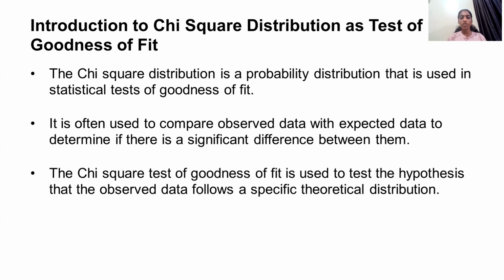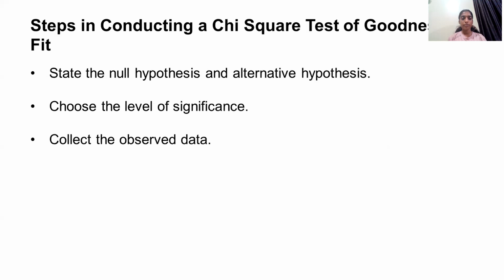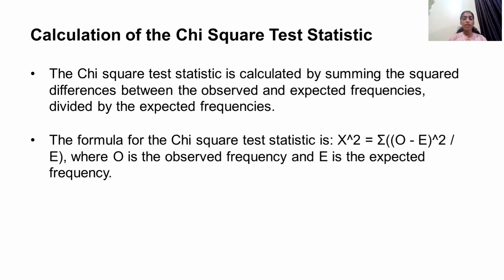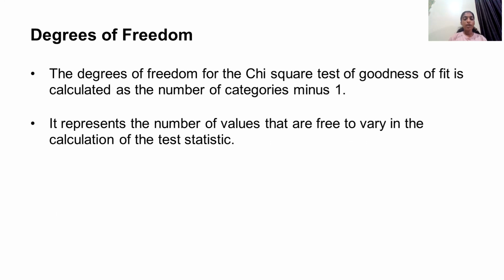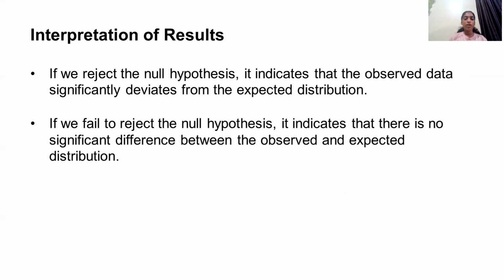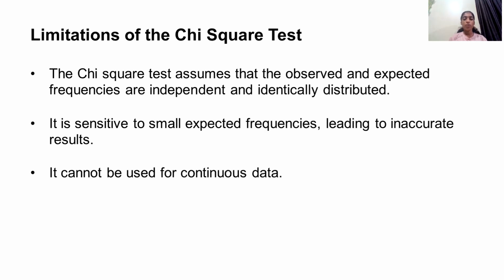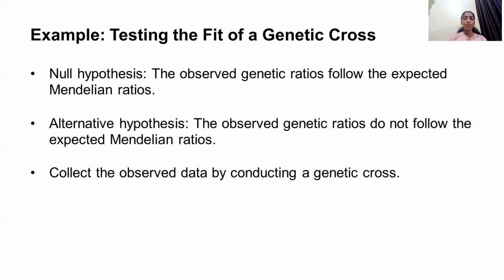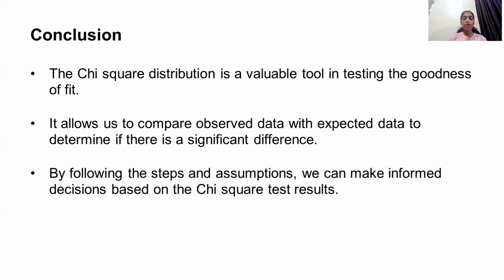CHI SQUARE DISTRIBUTION AS TEST OF GOODNESS OF FIT